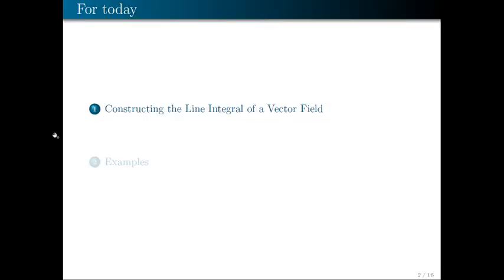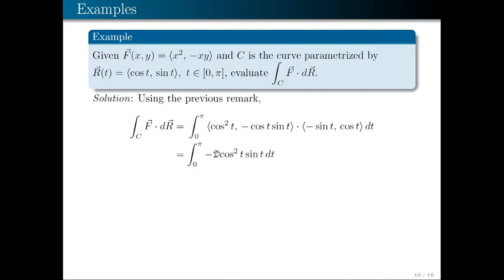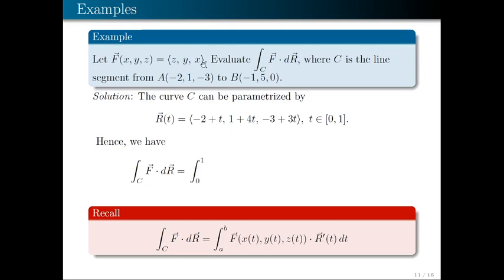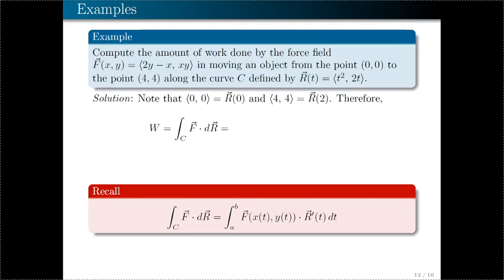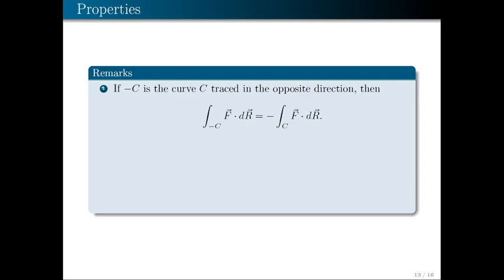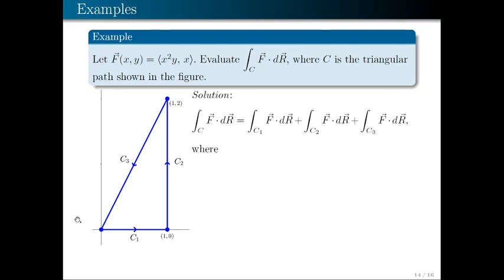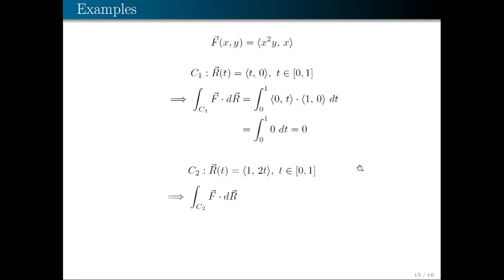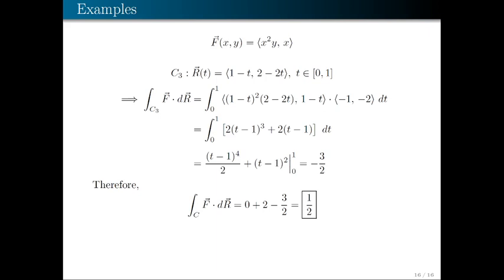[Math 23] Lec 4.1 Line Integrals of Vector Fields, Work (Part 2 of 2)